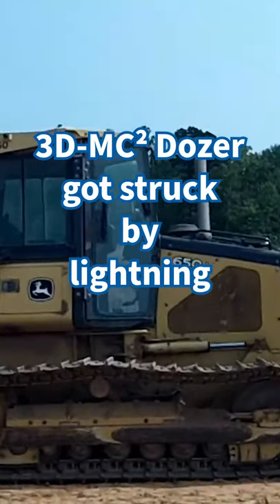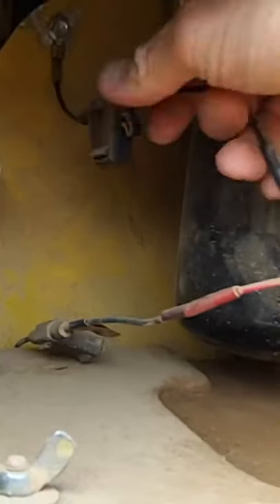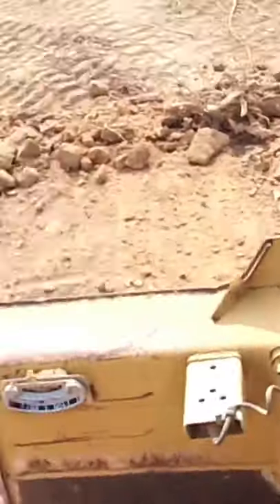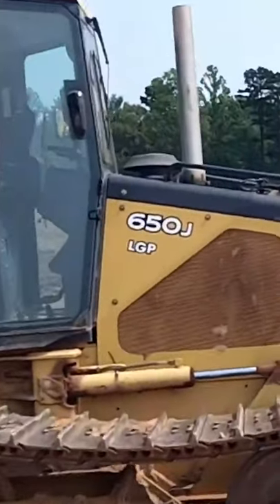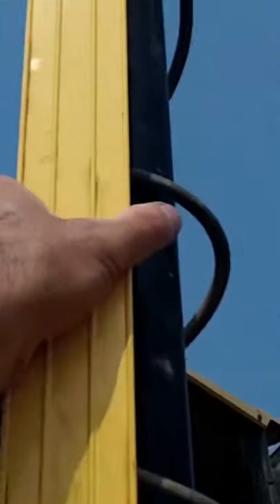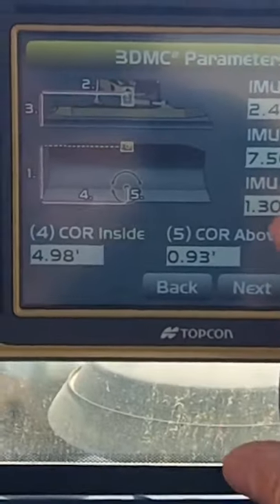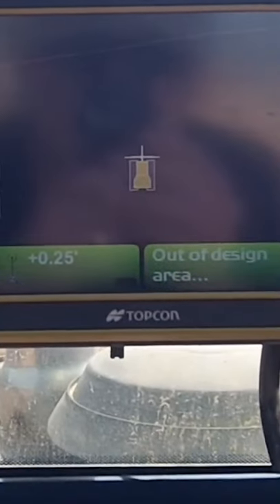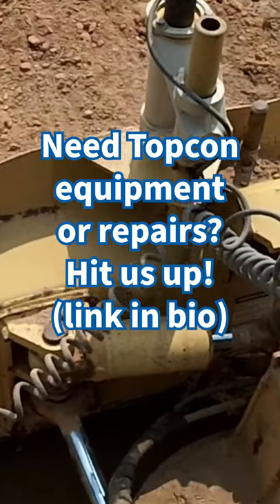Topcon 3D-MC² Dozer Struck by Lightning?! / Benchmark Tool & Supply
After a lightning strike fried all of this Topcon 3D-MC² Dozer and its components, our own Shawn Stoffel replaced the blade sensor, took all the measurements, calibrated the system, and brought the bulldozer back to fully operational! Great work performance from Shawn and special thanks for capturing this footage.